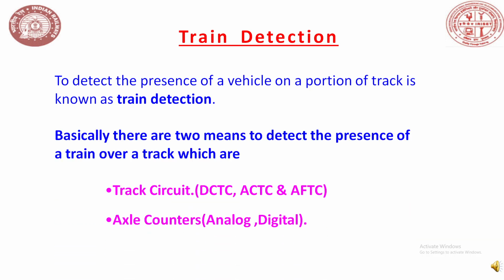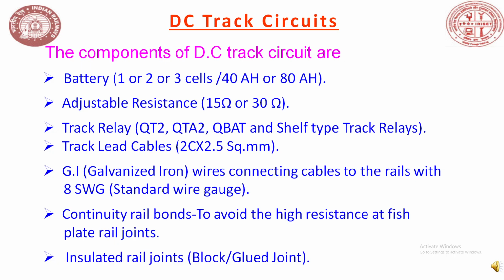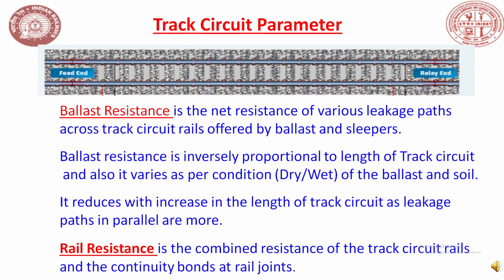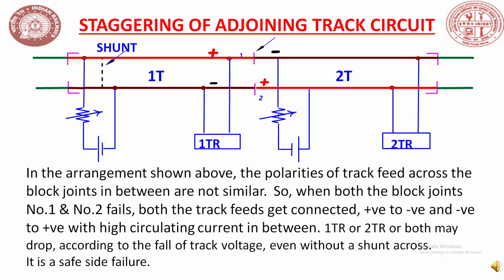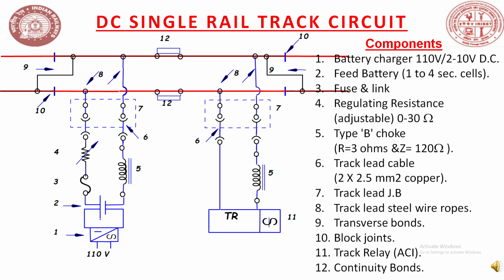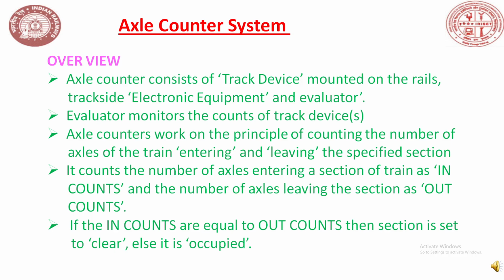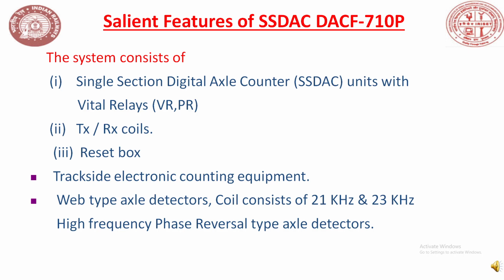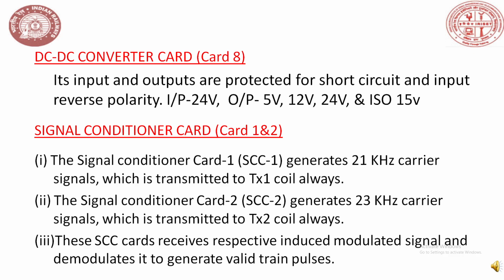S25 Video (Track detection devices)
Track Detection Device in Railway